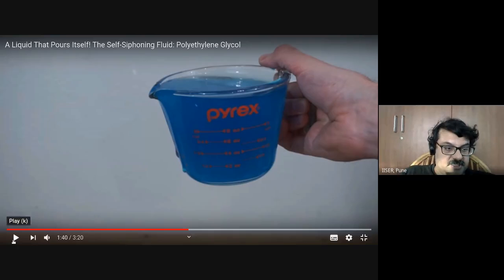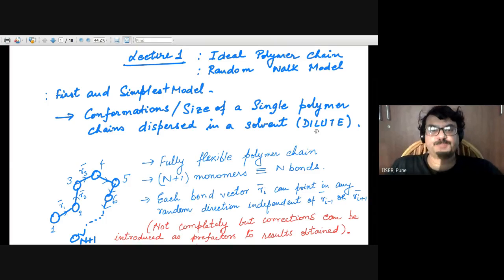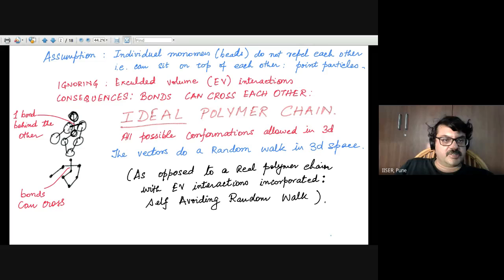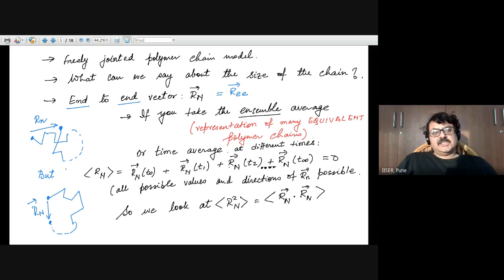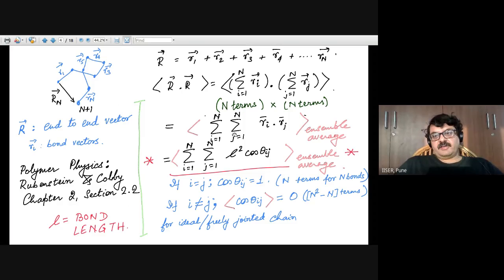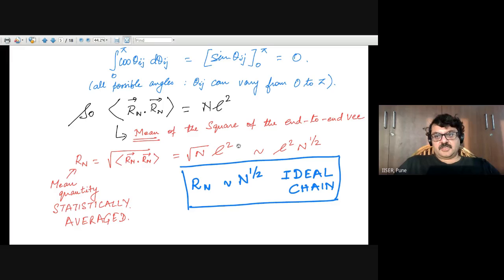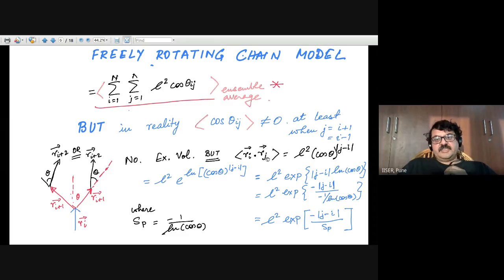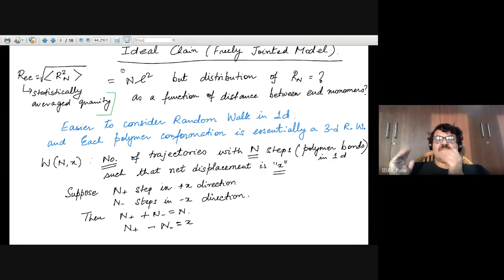poly lec1 partA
Mean End-to-end distance of a  a

Ideal Polymer chain: = : Freely Jointed model of a polymer chain :=: Gaussian Model of a polymer chain